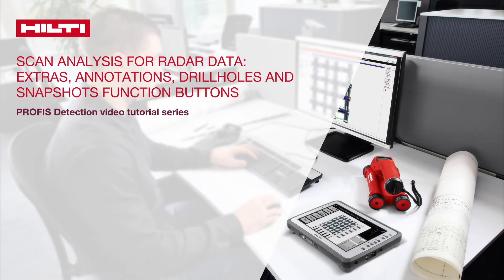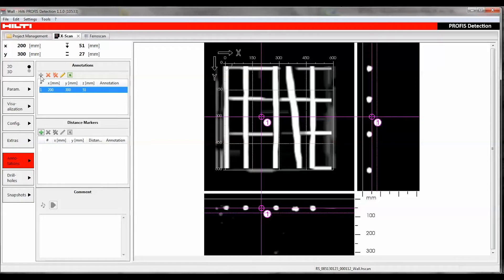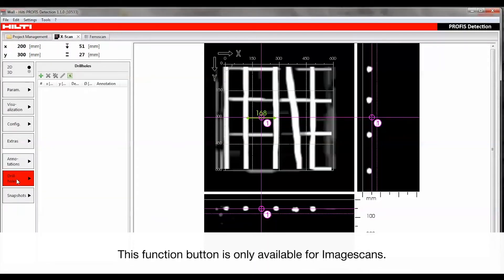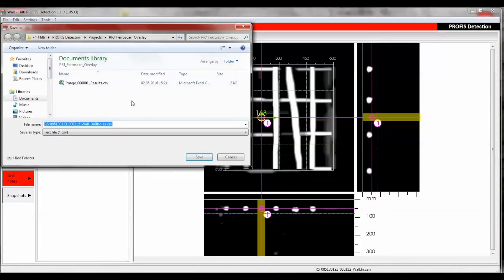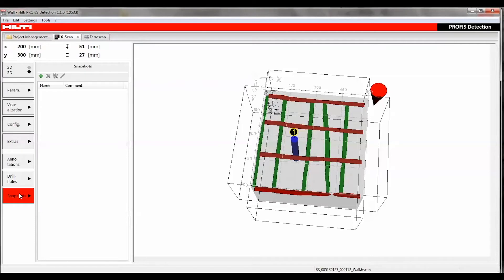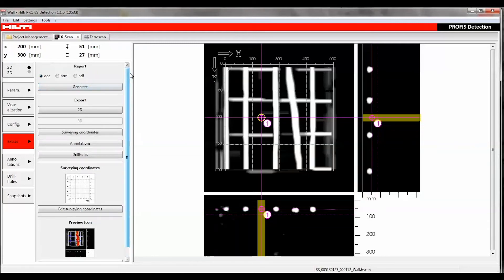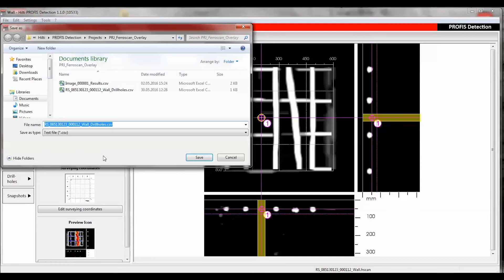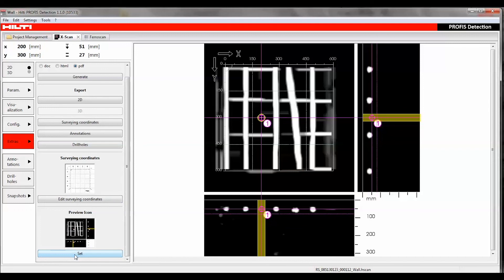HOW TO use PROFIS Detection - Post-scan analysis for Radar data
How-to tutorial video which explains the Extras, Annotations, Drillholes and Snapshots function buttons used for post-scan analysis of Radar data.